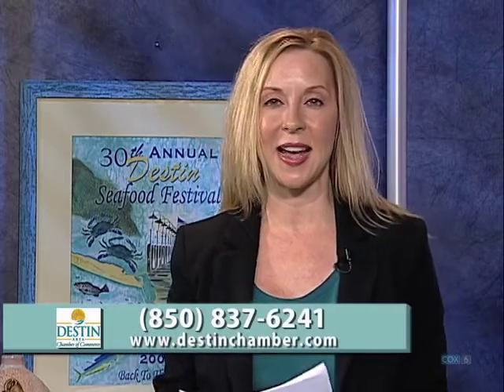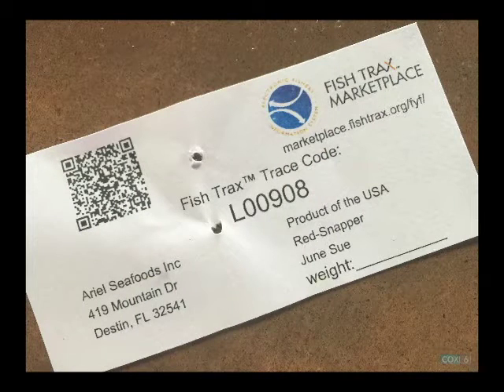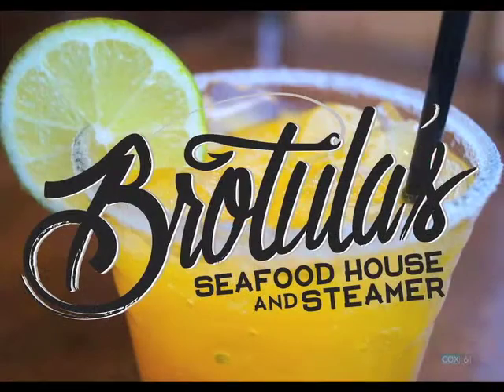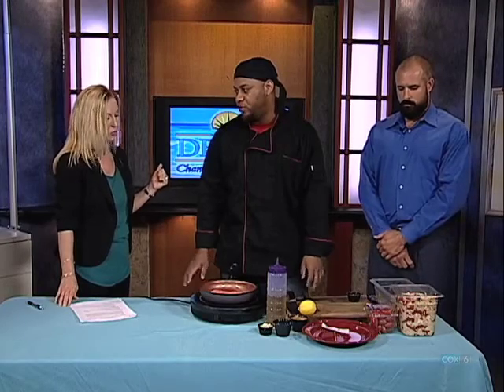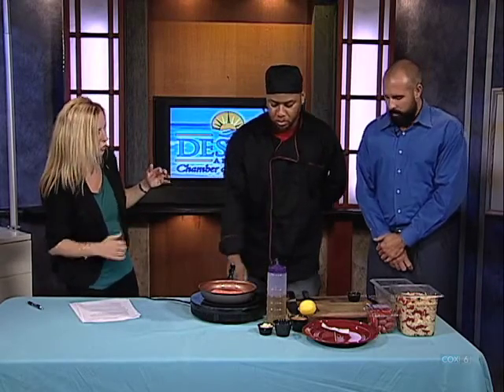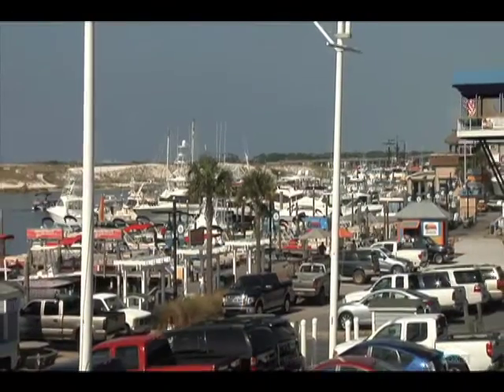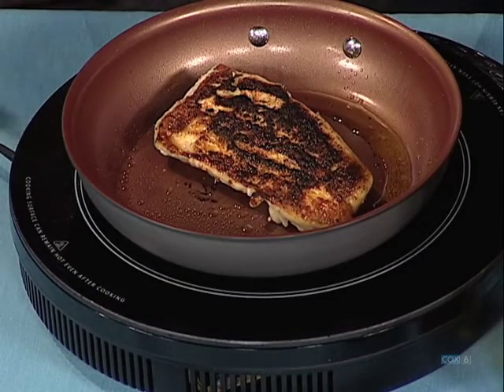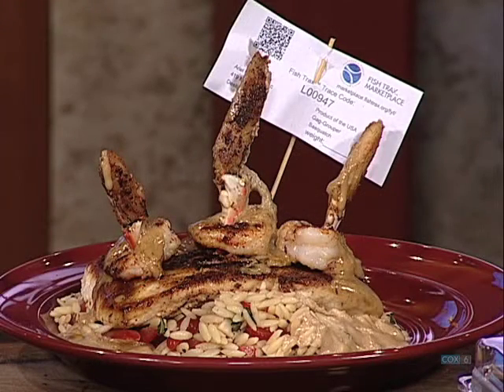Brotula's Offers Fresh Local Seafood, Fresh Produce, Beautiful Harbor View & More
During the Destin Area Chamber's September 2015 Destin Business Forum, host Amy Perry of Pleat, Perry & Ritchie, P.A., interviews General Manager Andrew Fisher and Head Chef Jarvis Jones of Brotula’s Seafood House & Steamer.

During the interview, Chef Jones prepared Brotula’s popular Floridian Grouper, blackened with orzo, chorizo, and pasta salad.

All fish at Brotula’s Seafood House & Steamer are fresh and caught locally. Through its Fish Tracks tags, which are included with every piece of fish, you are able to see where your fish is caught, as well as find a bio of the boat and its captain. In addition to fresh seafood, Brotula’s offers chicken and burgers. All of its dishes include fresh, local produce.

Brotula’s offers monthly wine tastings and a weekly Sunday Funday event, which features bottomless mimosas, all you can eat snow crab, a special brunch menu, and more.

Brotula’s Seafood House & Steamer is located at 210 Harbor Blvd. Ste. D. It is the sister restaurant of Jackacuda’s Seafood/Sushi.